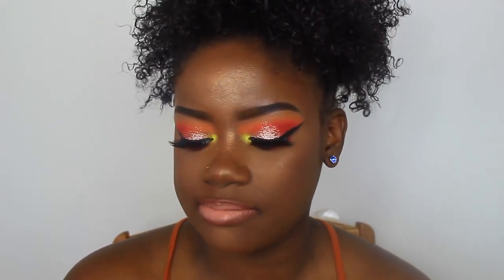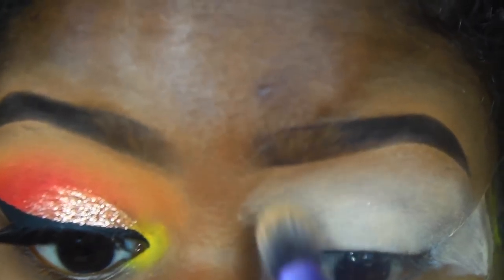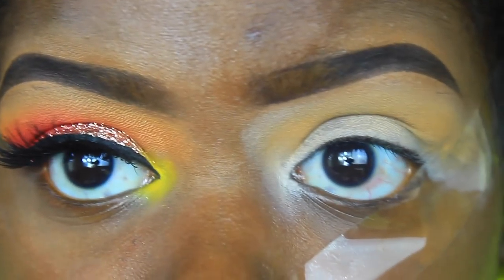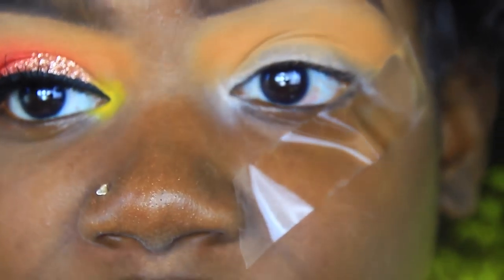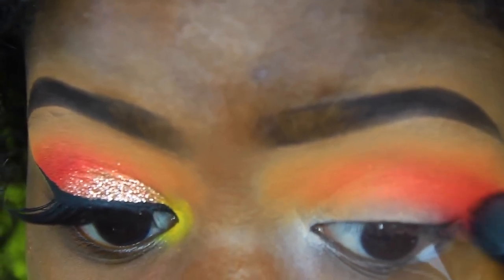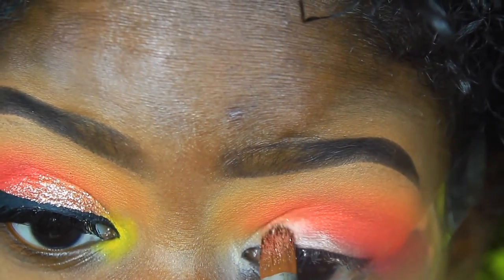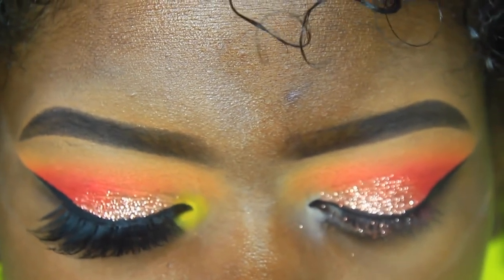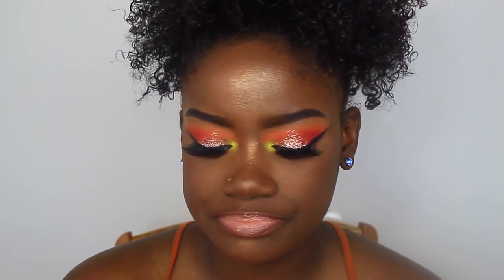Sunset Makeup Tutorial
Products Used:
Morphe 35B palette
Makeup Forever Ultra HD foundation (R530)
Makeup Geek Chicadee
Tarte Namaste
Ardell 614 lashes
Colourpop eyebrow pencil (black n brown)
Mac Oh Darling highlight
Black Radiance Contour Palette (Medium/Dark)
Black Radiance Setting powder (Almond)
Nars Creamy Radiant Concealer (Amande)
Sacha Buttercup setting powder
Tarte X Shaya Contour Palette

Follow Me Around: Snapchat: a.nicolec_